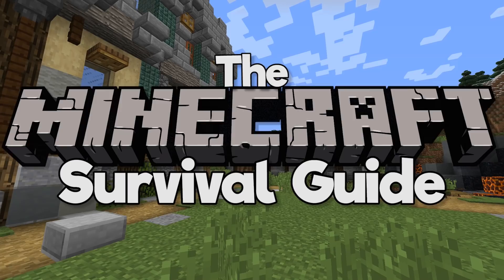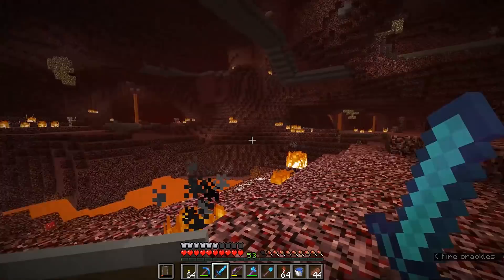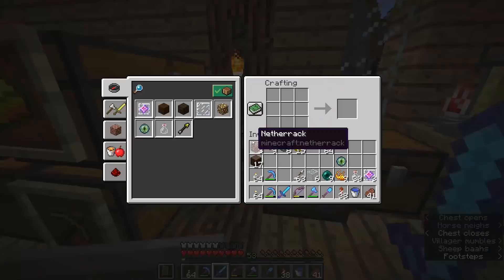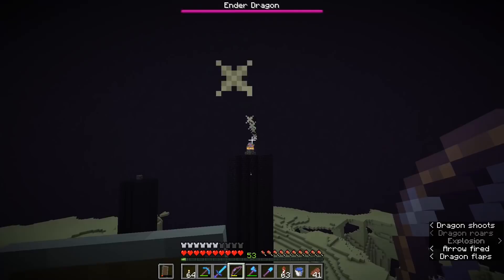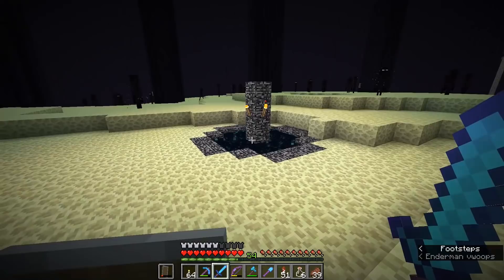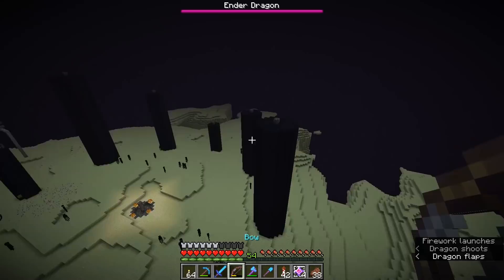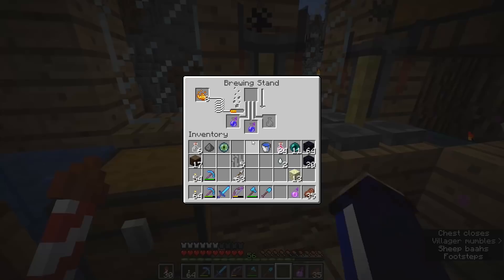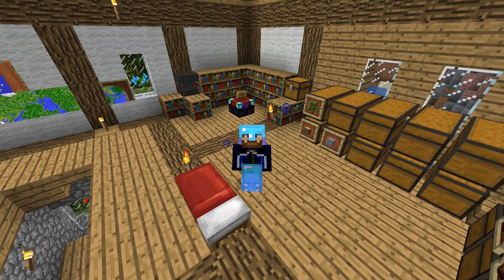How To Respawn the Ender Dragon! ▫ The Minecraft Survival Guide (Tutorial Lets Play) [Part 58]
The Minecraft Survival Guide continues! This tutorial will show you how to respawn the Ender Dragon using End Crystals, and how Elytra can make this process much easier! We also take a look at creating Lingering Potions using Dragon's Breath.